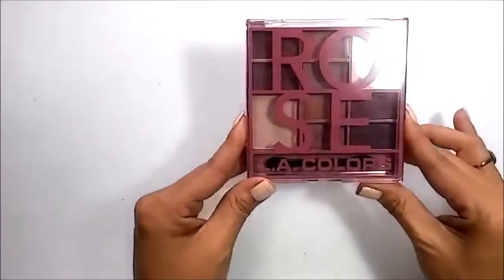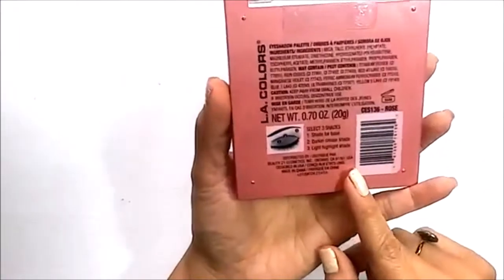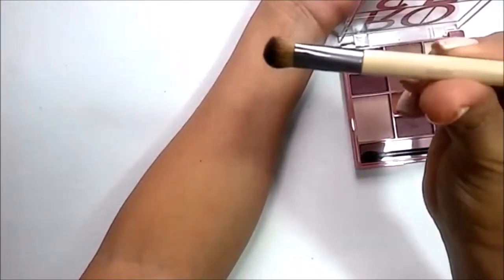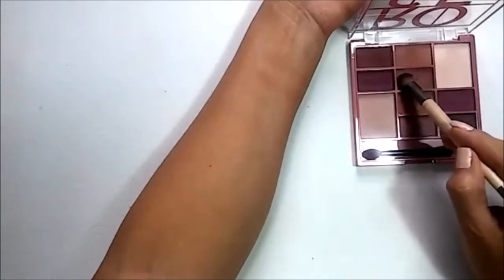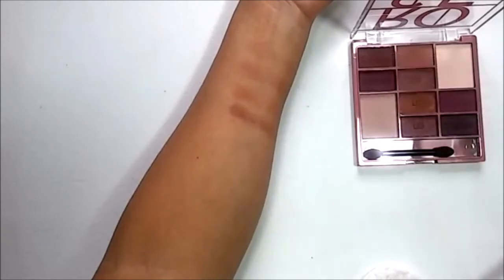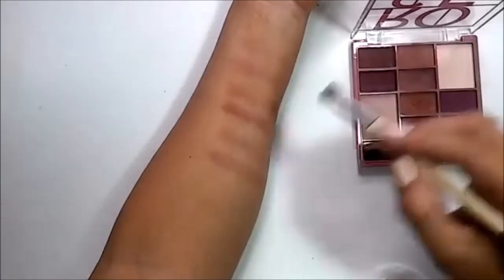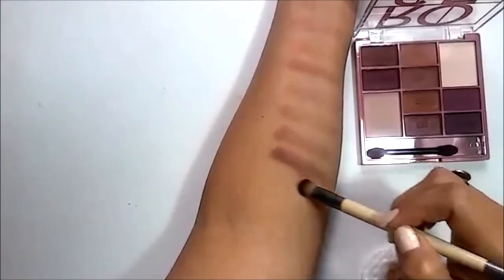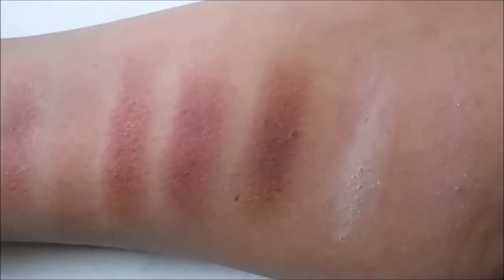LA COLORS ROSE EYESHADOW PALETTE UNDER $5. EYESHADOW PALETTE SWATCHES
LA COLORS ROSE EYESHADOW PALETTE UNDER $5. EYESHADOW PALETTE SWATCHES. DRUGSTORE MAKEUP.

Just another girl with big dreams in this big city.

Thank you for stopping by my channel! I love makeup, hair, DIY, skin care, workouts, food, family, life. My channel will be based on things I love such as,  makeup review, hair products, product reviews, DIY's, food, work out products, clothing,  in other words, reviews on many many many different products, unboxings, and much more.